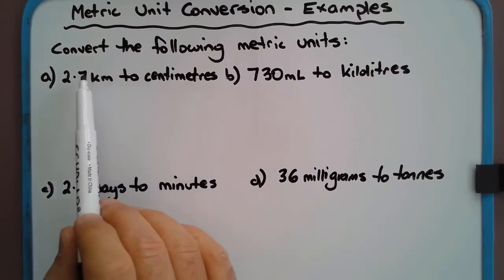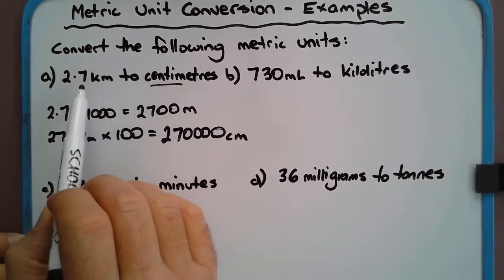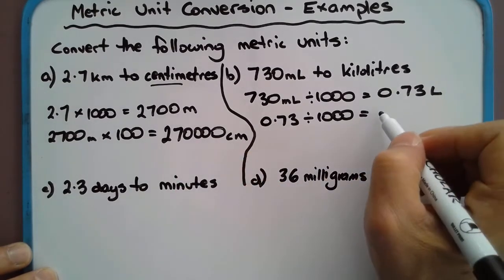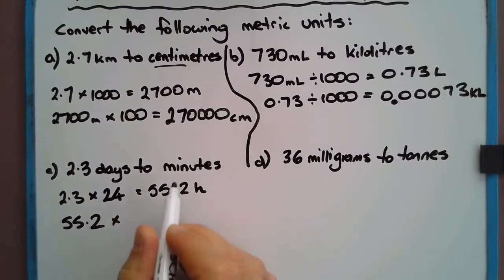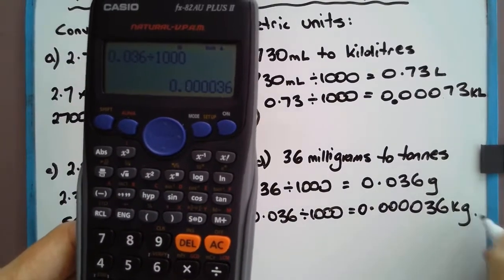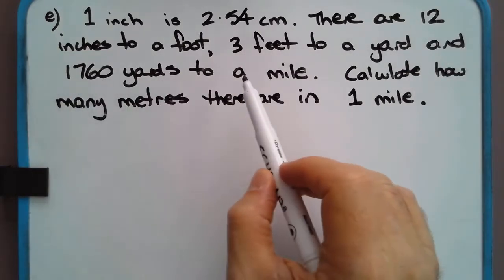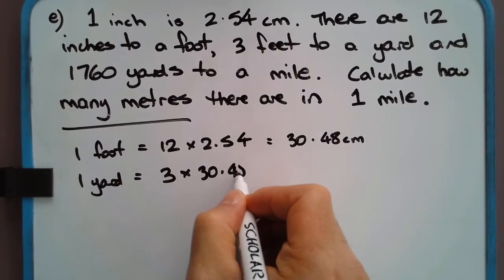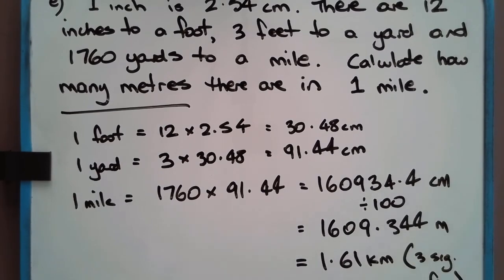How to 𝘾𝙊𝙉𝙑𝙀𝙍𝙏 between metric & imperial measurements e.g. yards to cm, miles to metres